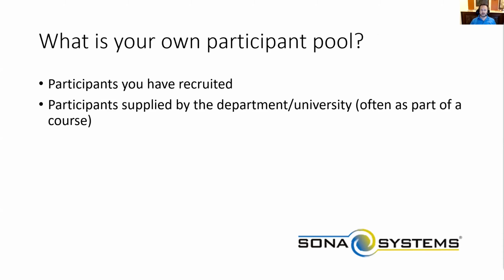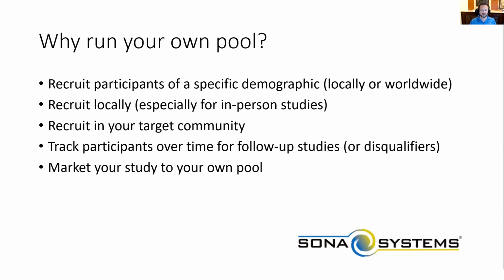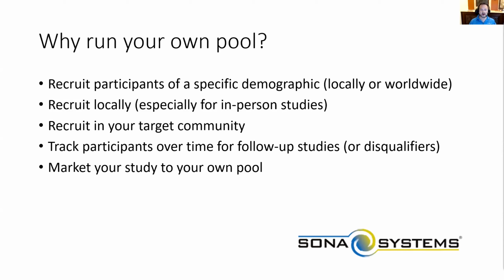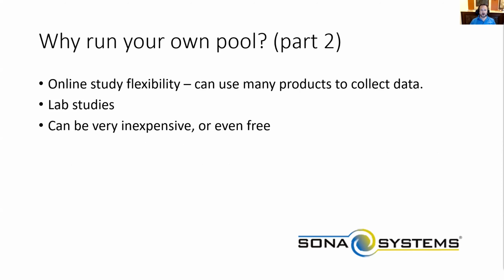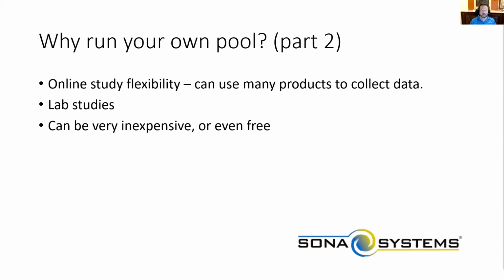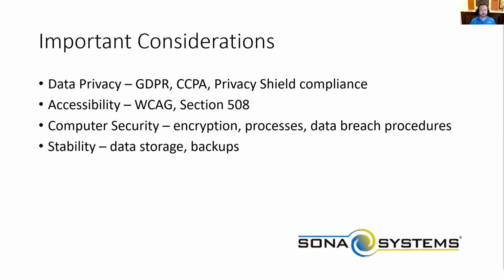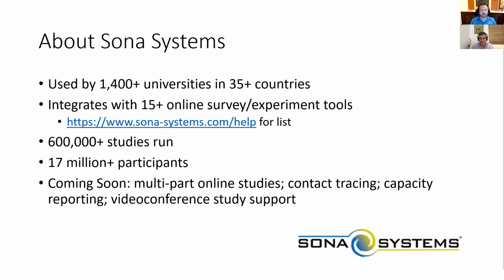BeOnline2020: Justin Fidler - Running Your Own Participant Pool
Justin Fidler, Sona Systems
President of Sona Systems

Topic: Running Your Own Participant Pool

Abstract: Running your own participant pool gives you the benefit of recruiting participants who fit your needs, and having them participate in many studies over time. We'll briefly discuss the aspects to consider to this approach, including offering course credit or payment for participation, and offering studies in both an online or lab setting